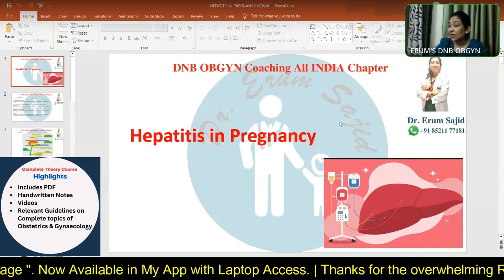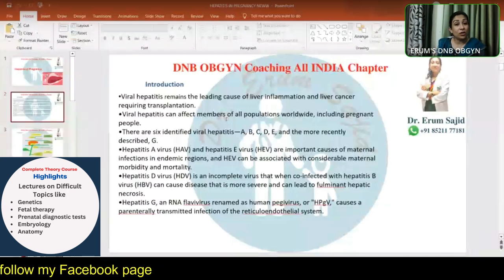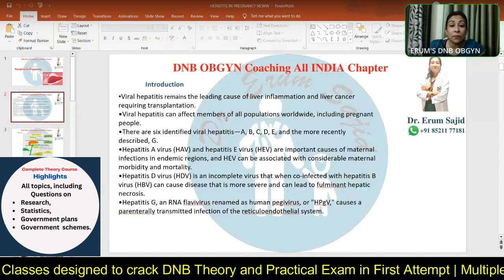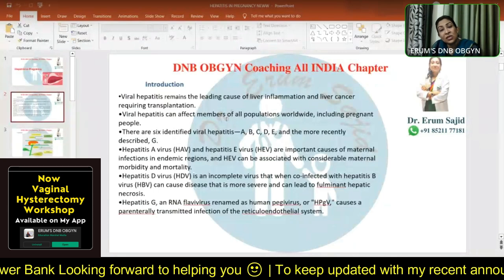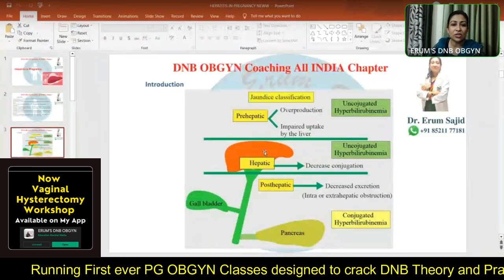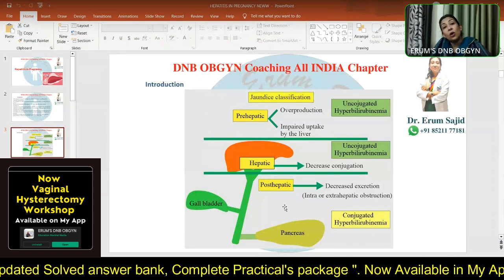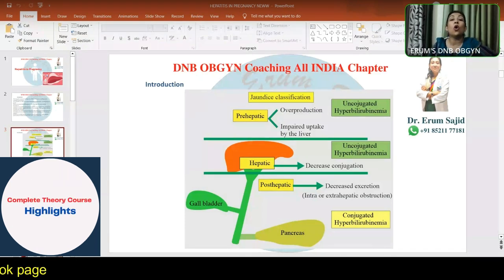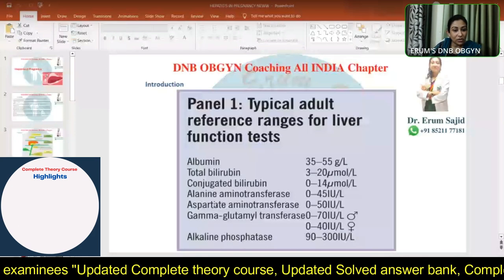Hepatitis in Pregnancy | DNB Theory Class | DNB OBGYN coaching All India chapter | Live Class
Downloadable course link :
*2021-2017 Complete 10 sessions Answer Bank (downloadable version with laptop access)

"Keyword"
"adrenal hormones pdf"
"adrenal hormones ppt"
"*adrenal hormones lecture"
"adrenal gland hormones physiology"
"hormones lecture"